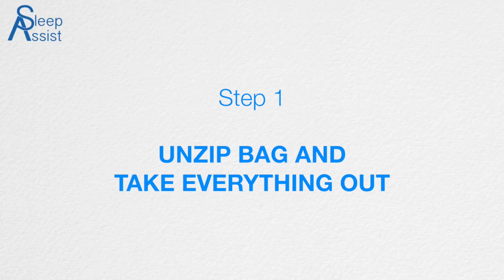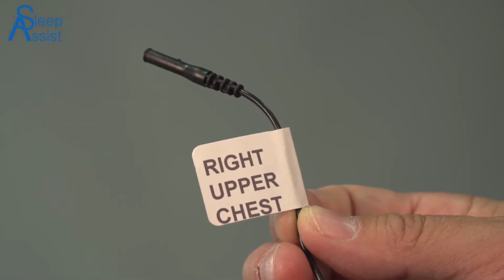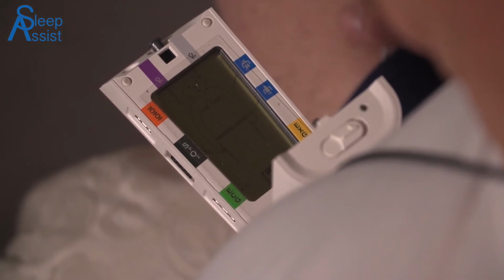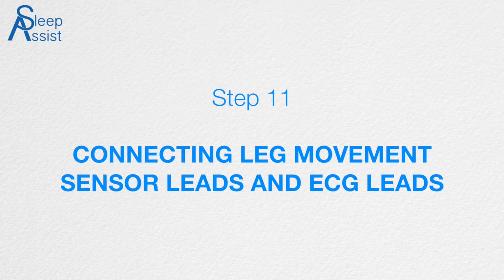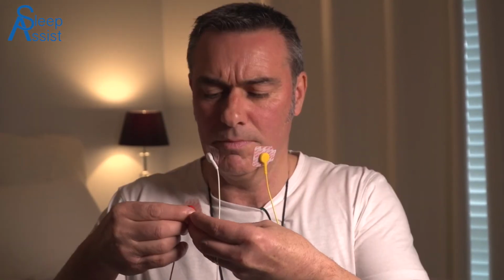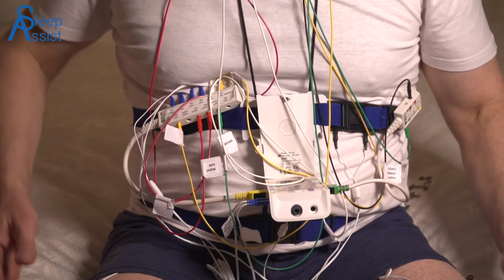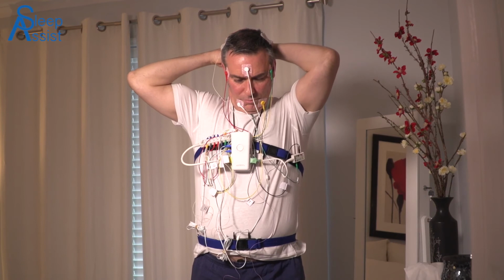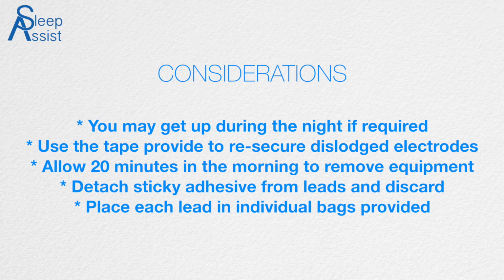INSTRUCTION VIDEO Home Sleep Test by Sleep Assist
Instruction video created by Sleep Assist in Ferntree Gully Victoria Australia for home-based sleep test procedure.
Each patient may be eligible for one home-based sleep test per calendar year if meeting the Medicare requirements.
Note: please DO NOT turn off the device as shown on the video at 17m35s.

About Sleep Assist: we offer the following services to patients in Melbourne, Victoria in addition to home-based sleep study:
CPAP therapy for sufferers of obstructive sleep apnea (OSA)
Light therapy
Cognitive behavioral therapy for patients experiencing other non-respiratory sleep disorders such as insomnia